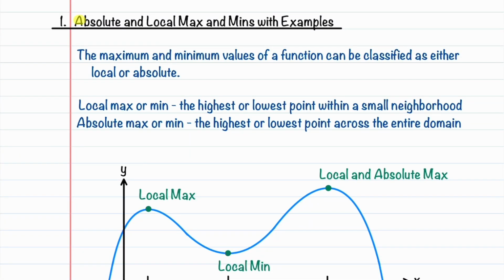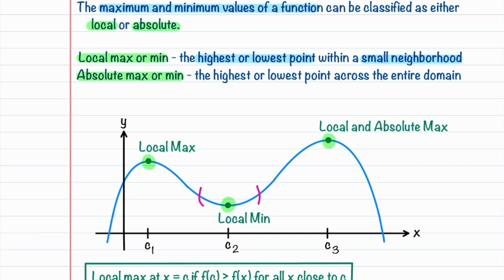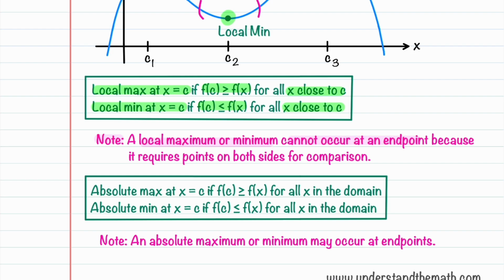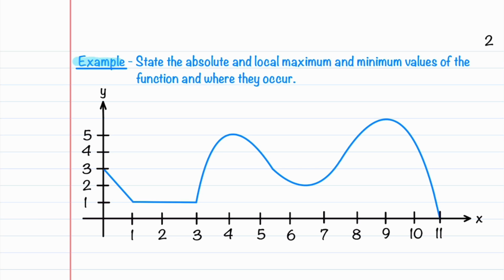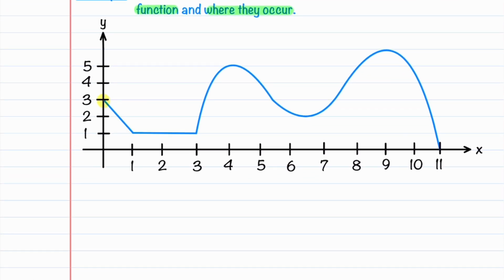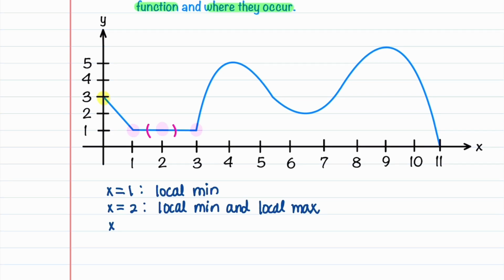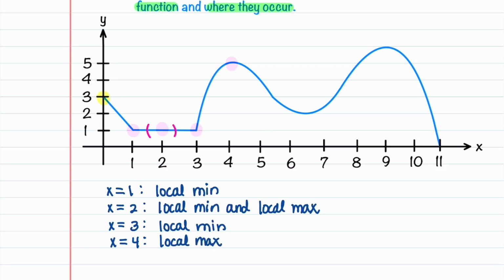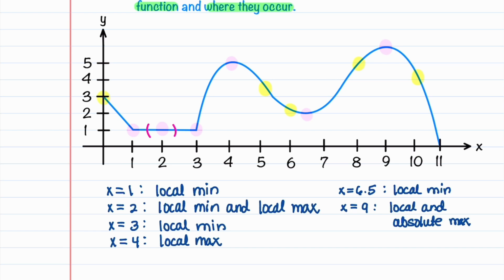How to Find Absolute and Local Maximum and Minimum Values (Step-by-Step Examples) | Calculus 1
📚 Absolute and Local Maximum and Minimum Values | Calculus 1
In this video, we’ll learn how to identify the absolute and local (relative) maximum and minimum values of a function. You’ll see how to distinguish between local and absolute extrema and how to determine where they occur on a graph.

🔍 What You’ll Learn in This Video:
✅ The difference between local and absolute extrema
✔ Local max: f(c) ≥ f(x) for all x close to c
✔ Local min: f(c) ≤ f(x) for all x close to c
✔ Absolute max: f(c) ≥ f(x) for all x in the domain
✔ Absolute min: f(c) ≤ f(x) for all x in the domain

✅ Example
✔ Identify local and absolute maxima and minima from a graph
✔ Determine x-values where each occurs

By the end of this video, you’ll understand how to describe and classify the maximum and minimum values of a function both locally and across the entire domain.